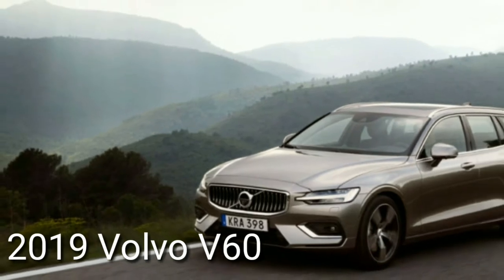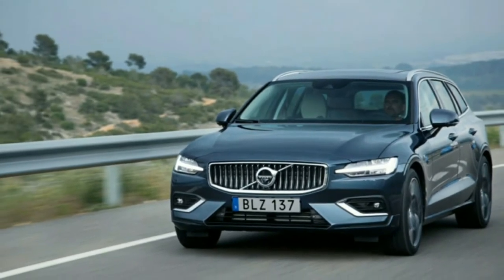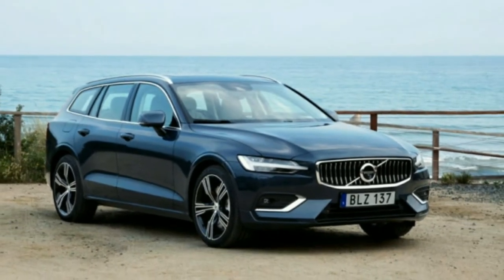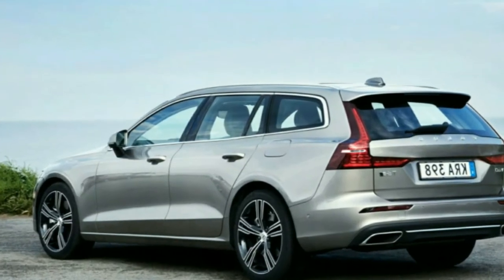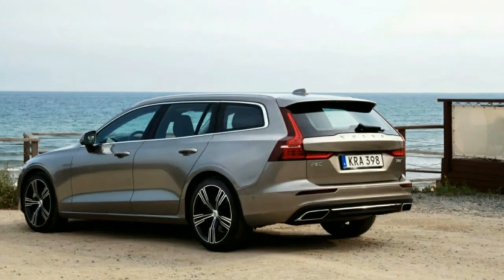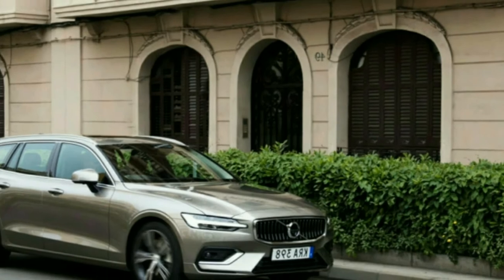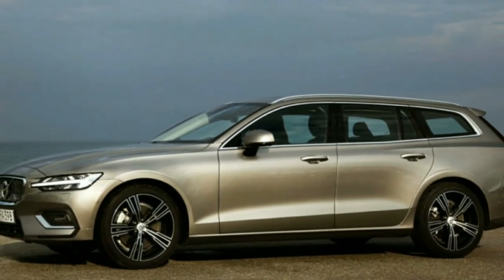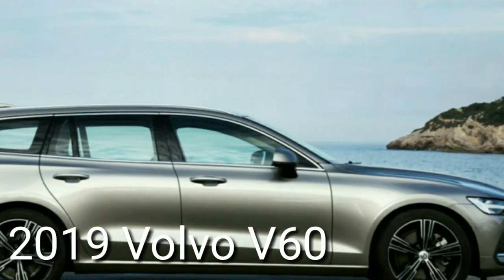2019 Volvo V60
2019 Volvo V60 First Drive Review, Volvo V60, Volvo V60 2018, Volvo V60 Indonesia, Volvo V60 polestar, Volvo V60 cross country, Volvo V60 2017, Volvo V60 review, Volvo V60 d4. The wagon is ace Volvo doubles down on wagons, and this one's a winner

The all-new 2019 Volvo V60 mid-size wagon will join an exclusive coterie of American wagons. While wagons made up less than 1 percent of total American vehicle sales last year, sales in the wagon category were up almost 20 percent, and are expected to rise further this year with new entries from Buick, Jaguar, and Porsche.